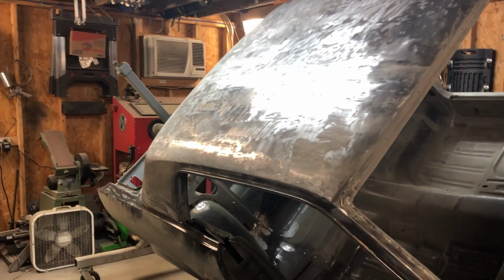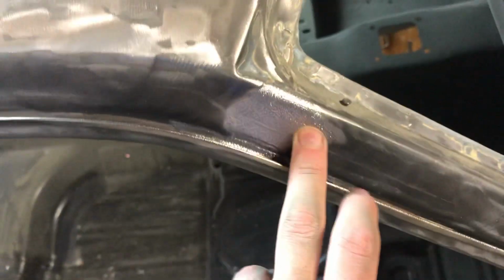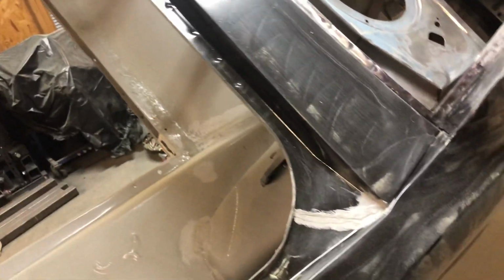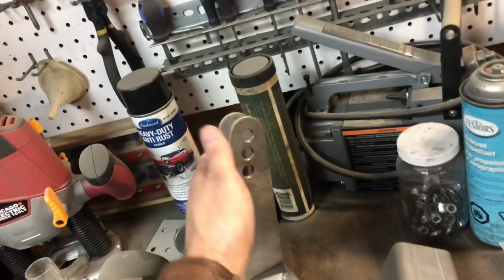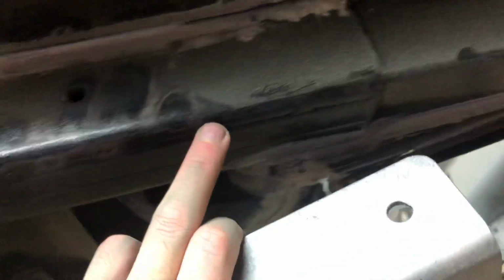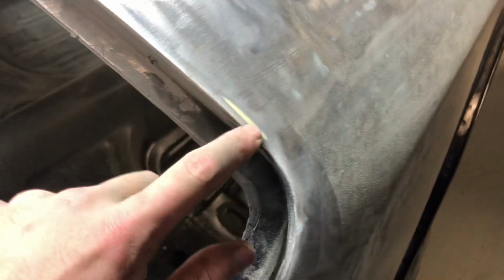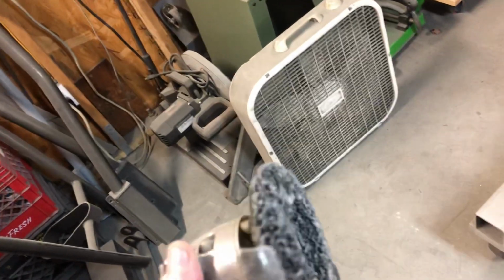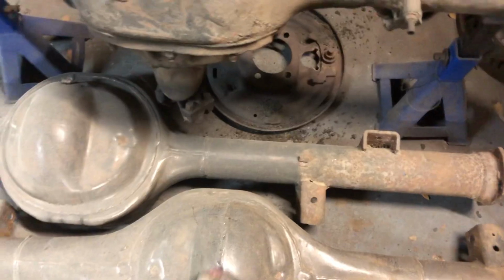Elaina update 2/10/19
68 mustang - stripping roof for epoxy. Chat about some TCI suspension issues.